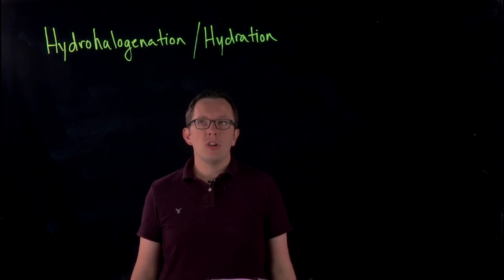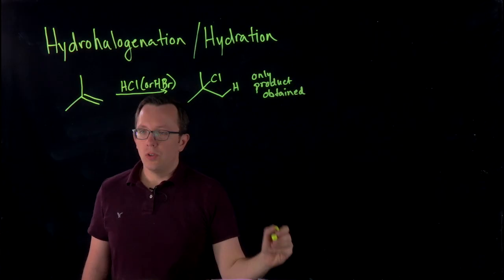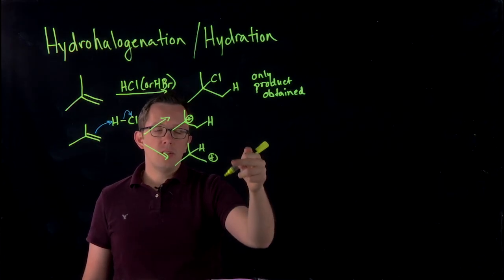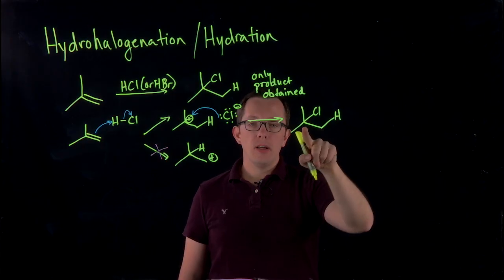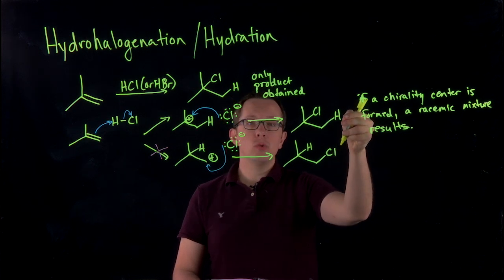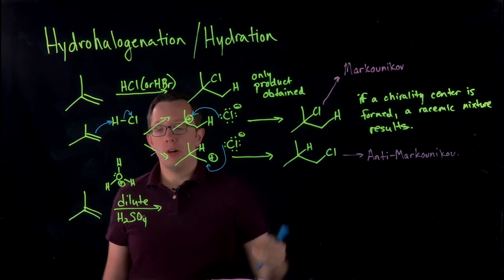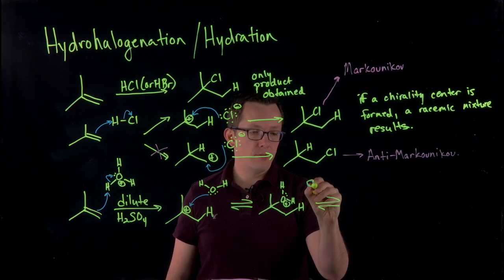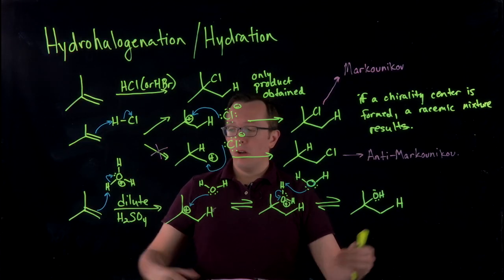Hydrohalogenation and Hydration of Alkenes